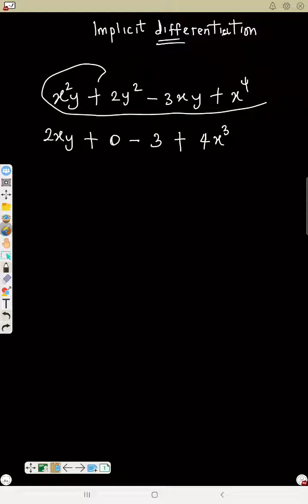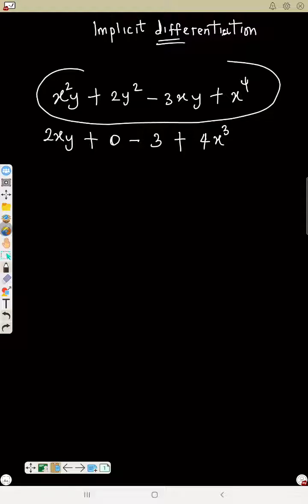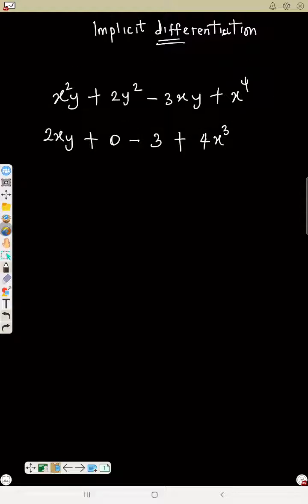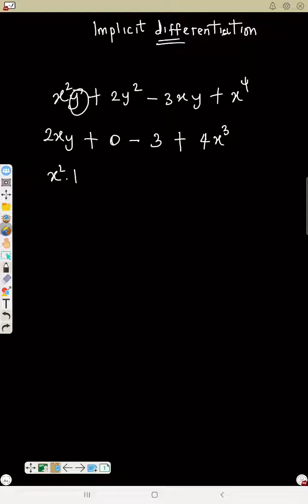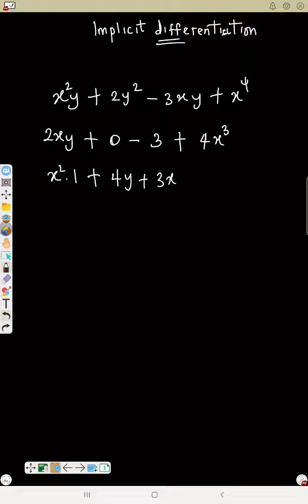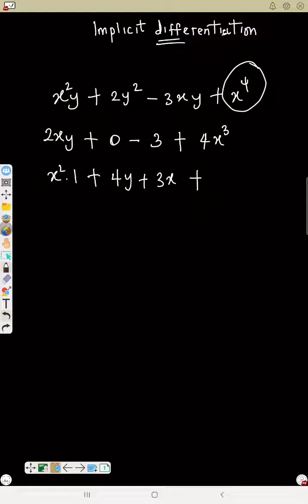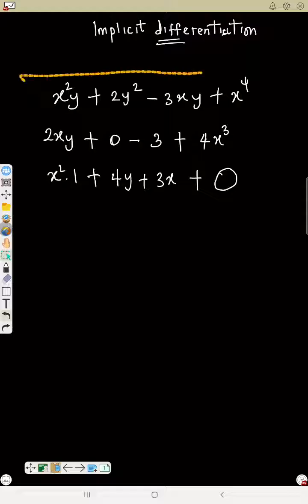CALCULUS (Implicit differentiation)